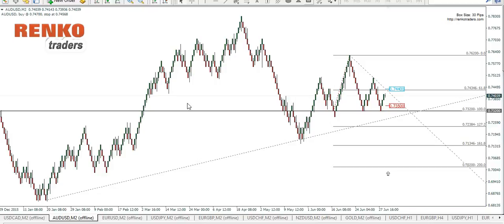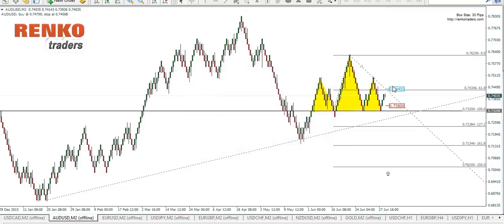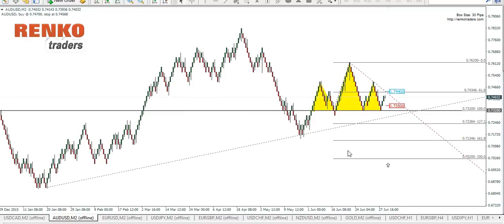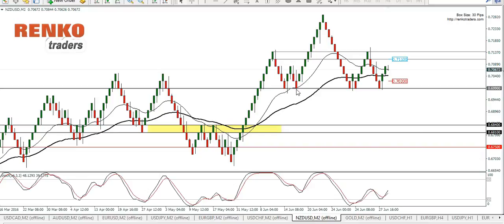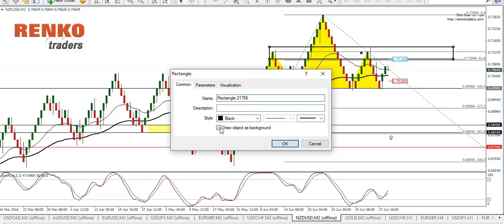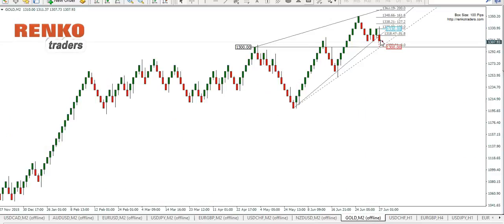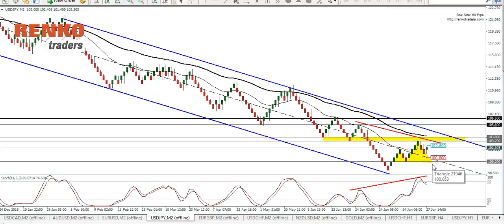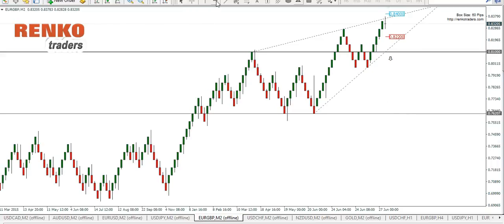Renko Technical Analysis - Fade the rally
Renko technical analysis for AUDUSD, NZDUSD, EURGBP, USDJPY and Gold. Watch the potential trade opportunities come by using Renko technical anlaysis. Fade the current rally as further selling is likely to come by.